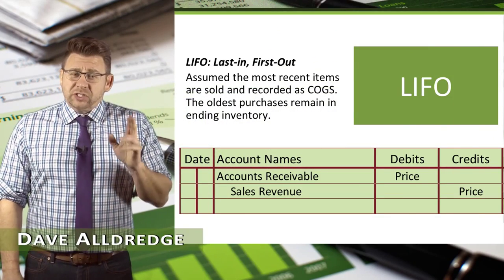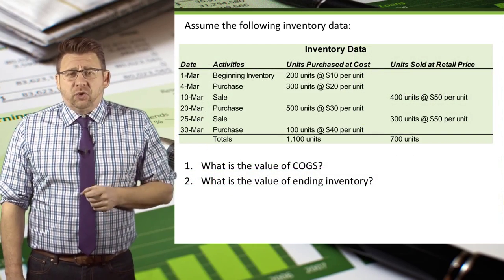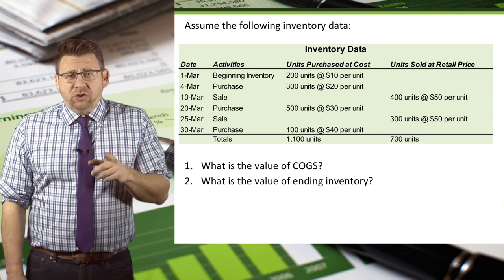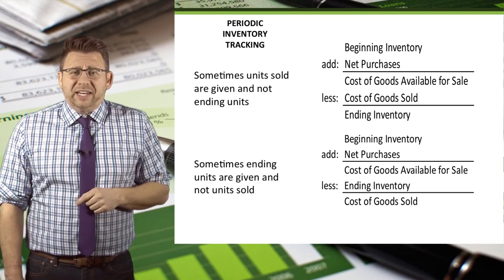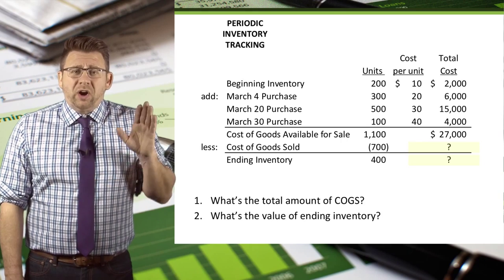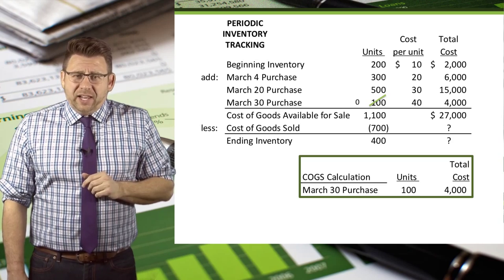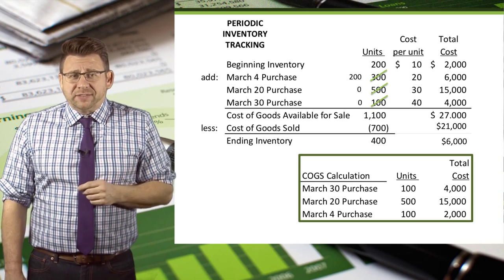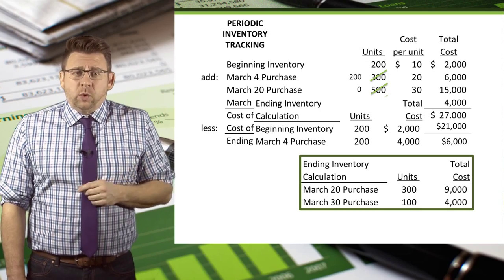Current Asset Inventory: Periodic LIFO Valuation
This videos shows how to determine inventory cost using LIFO for periodic inventory tracking.